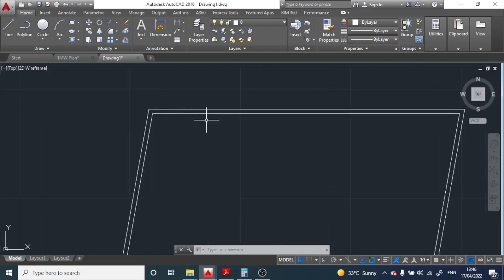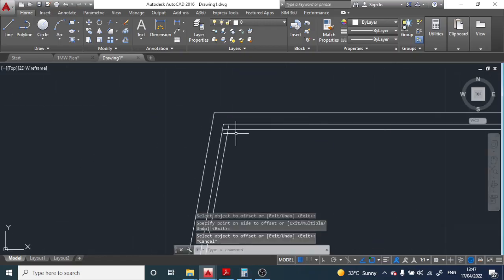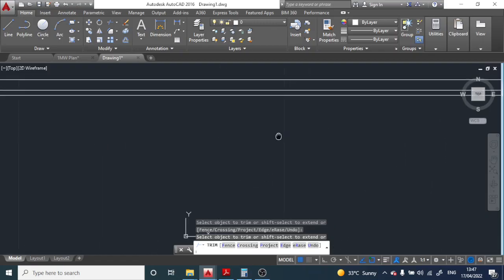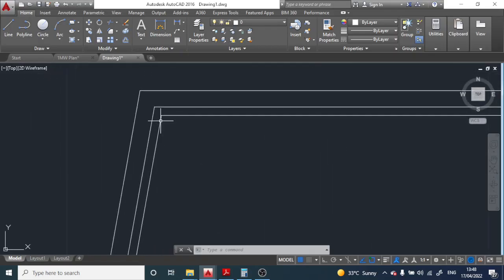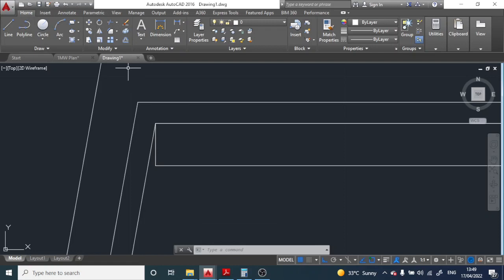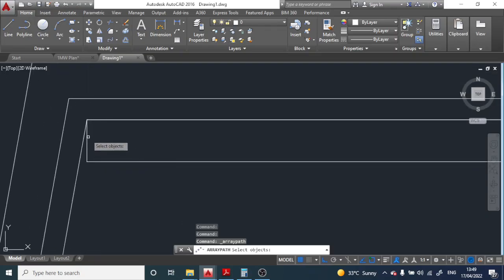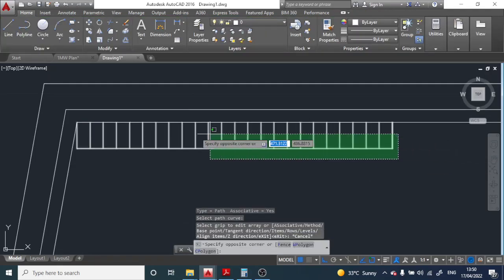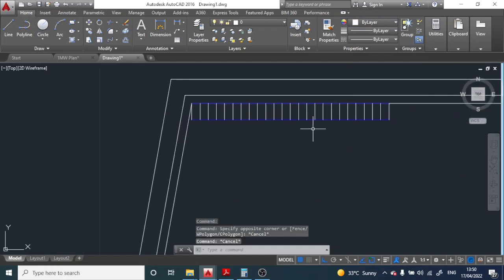Solar Plant Site Plan Preparation (1 MW) Using AutoCAD | Part 3 | Designing Modules & String Layout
Solar Power Plant Site Plan Preparation (1 MW) Using AutoCAD

Welcome to this comprehensive practical course on preparing a 1 MW Solar Power Plant Site Plan using AutoCAD. This course is designed for engineering students, solar professionals, EPC engineers, consultants, and renewable energy enthusiasts who want to learn the complete process of creating professional solar plant layout drawings.

Throughout this 14-part series, you will learn how to prepare an industry-standard site plan from scratch. Beginning with AutoCAD drawing setup, you will progressively design solar modules, strings, arrays, control rooms, string monitoring boxes, cable routing, switchyard layout, dimensions, title sheets, specification tables, and finally generate a professional PDF drawing ready for submission.

AutoCAD drawing setup for solar projects
Site layout planning
Solar module and string design
Solar array construction and placement
Control room layout
String Monitoring Box (SMB) placement
Cable routing and trench planning
Switchyard layout preparation
Professional dimensioning and annotations
Sheet preparation and title block creation
Specification table preparation
Plotting drawings in PDF format
Renewable Energy Students
Solar EPC Engineers
Design Engineers
AutoCAD Learners
PV System Designers
Freelance Solar Consultants
Software Required
AutoCAD (2018 or later recommended)

Course Outcome
After completing this course, you will be able to prepare a complete 1 MW Ground Mounted Solar Power Plant Site Plan suitable for academic projects, industrial documentation, and EPC design work.